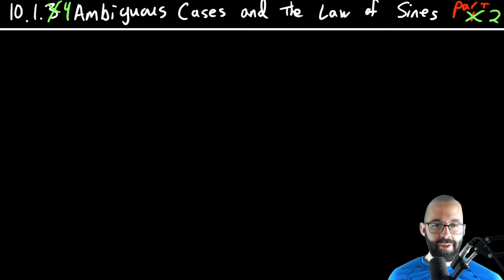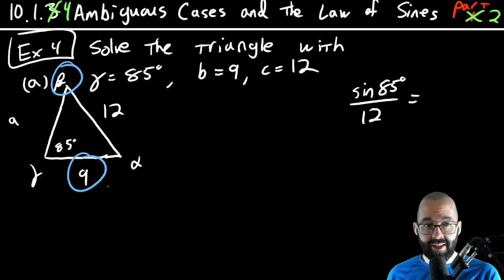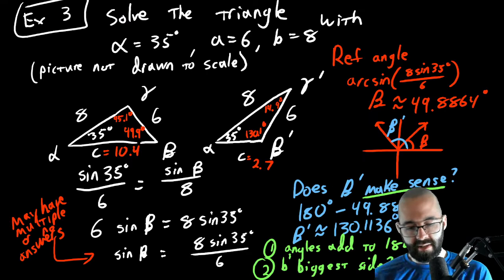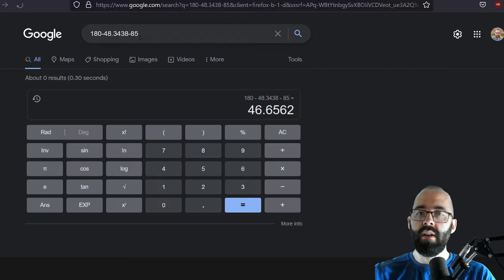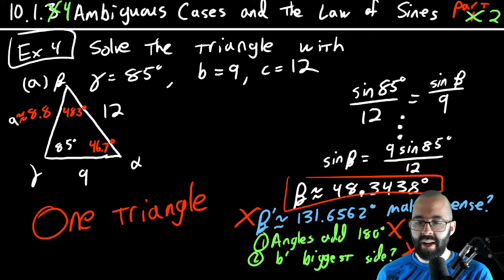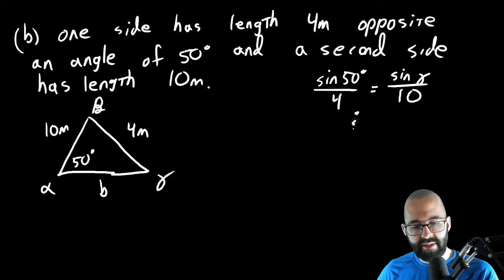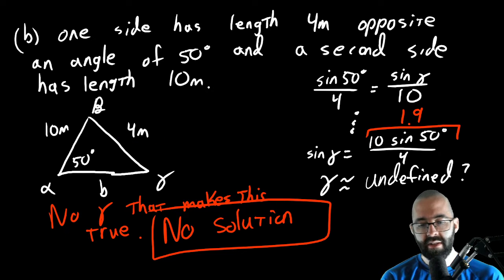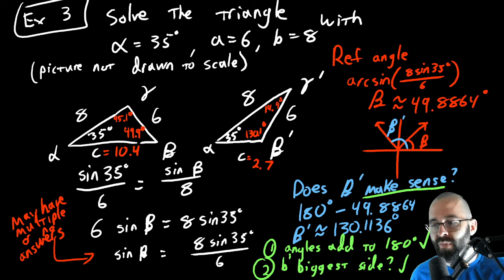10 1 4 Ambiguous Cases and the Law of Sines part 2